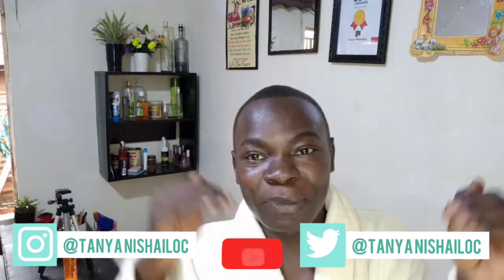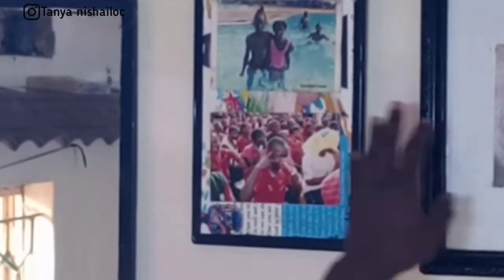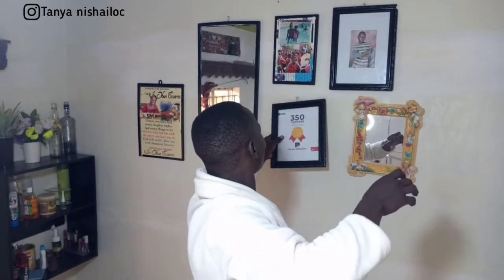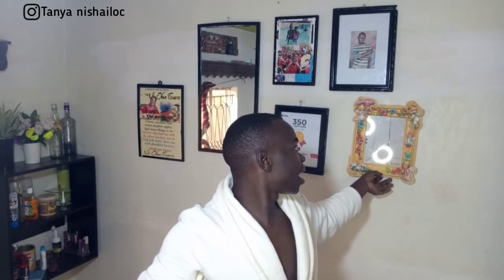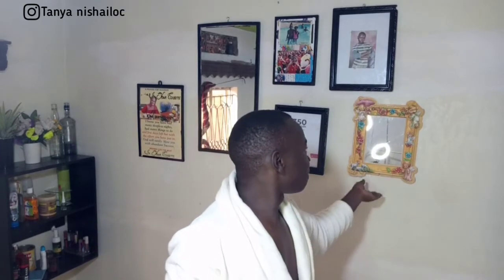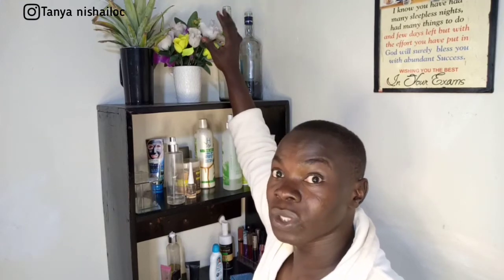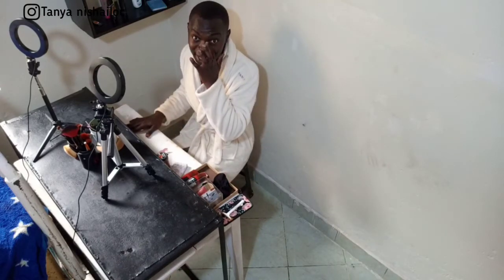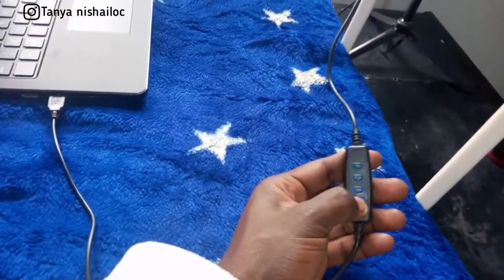Filming space tour 2020|ugandan youtuber|tanyanishailoc|diyyputubefilimgspaceideas|ugandanvlogger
makeup filming space tour 2020, showing you my my youtube space where  i film youtube videos that alot of you ho nies really do love and treasure .
from the beautiful portraits, the amazing white back drop, to the diy storage spaces to the beautiful makeup tables honnies. augandan youtuber Tanya nishailoc

beautiful videos am sure you missed guys👇🏿

all at @tanyanishailoc